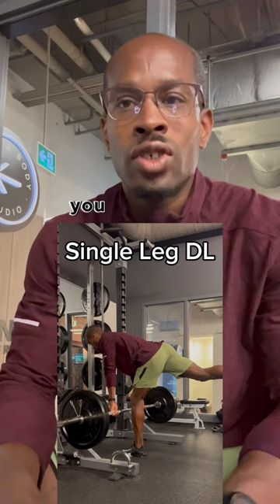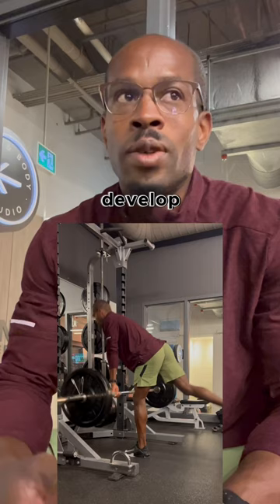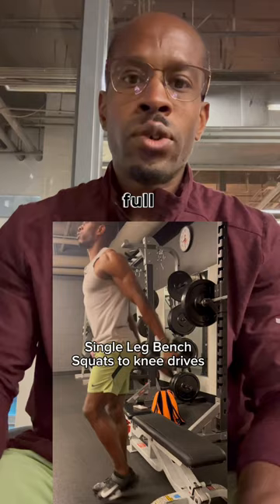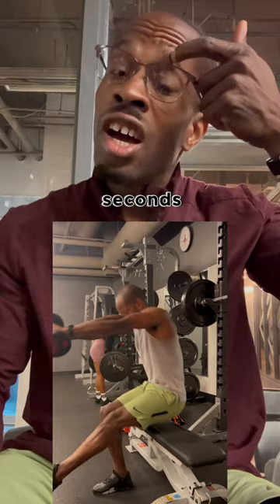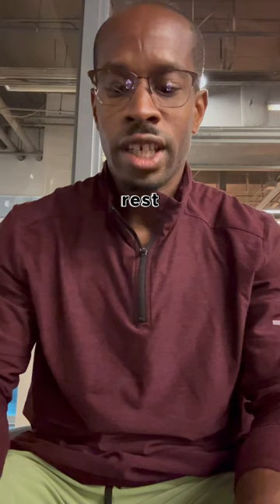Running Tips to build leg strength For Sprinting🤫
Building leg strength is crucial for sprinting, as it allows you to generate more power and speed.

Here are some running tips to help you build leg strength specifically for sprinting.

👉Single-Leg Exercises: Incorporate single-leg exercises into your training routine to improve balance, stability, and leg strength. Examples include single-leg squats, lunges, step-ups, and single-leg deadlifts.

👉Sprint Training: Incorporate sprint training into your routine. Sprinting itself is an effective way to build leg strength. Start with shorter distances and gradually increase the intensity and distance over time.

👉Rest and Recovery: Allow for adequate rest and recovery between training sessions. Muscle growth and strength development occur during recovery, so make sure to give your body enough time to repair and rebuild.

👉Gradual Progression: Gradually increase the intensity and volume of your training over time. This allows your muscles to adapt and prevents overuse injuries.

🫡Remember to consult with a fitness professional or coach to ensure you're using proper form and technique while performing these exercises. They can also provide personalized advice based on your fitness level and goals.